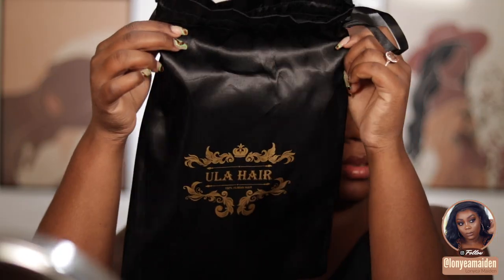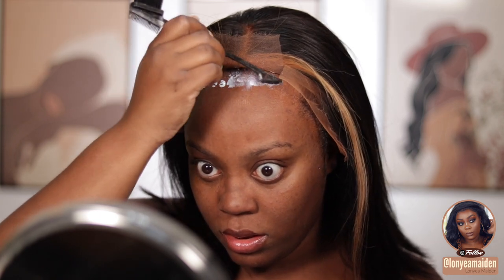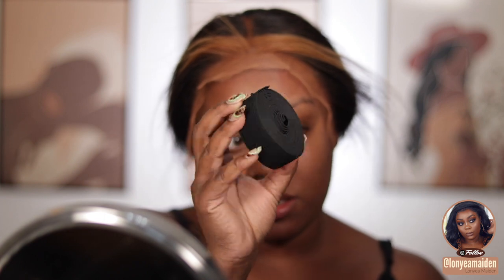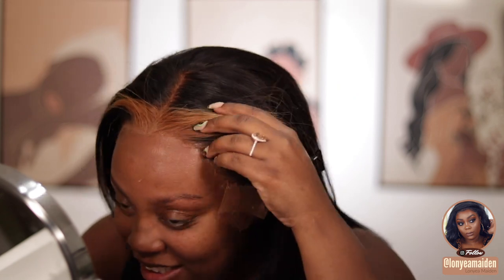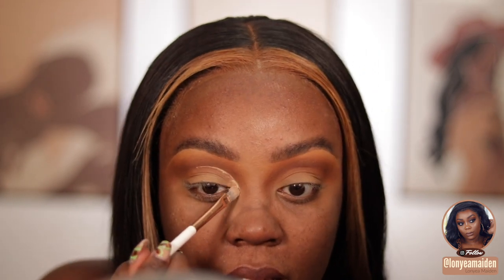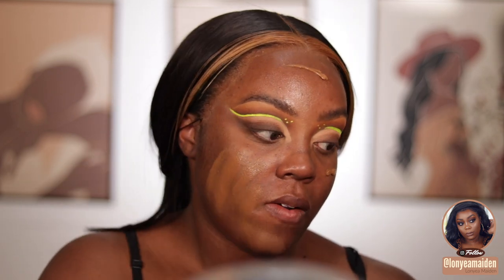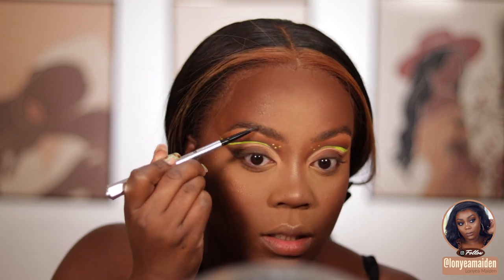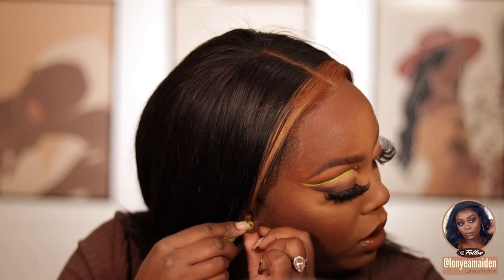2N1 GRWM- Sick Edition| HD Lace Bob Wig + Makeup Tutorial| Ula Hair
Hey guys! Welcome back! I'm currently sick with Covid, but I felt like getting pretty and playing in some makeup. Ula Hair Company sent over this HD Lace 12' Bob & y'allllll when I say I am obsessed with this wig, it's an understatement! I need y'all to get on this HD lace movement, okaaayyy!?

♥ Product information : 13x4 HD lace front bob wig straight 12inch

👀 FAQ 👀
* Age- 25
* Location- Illinois